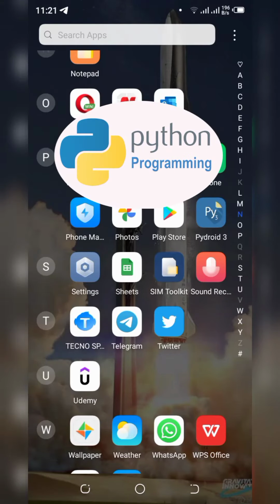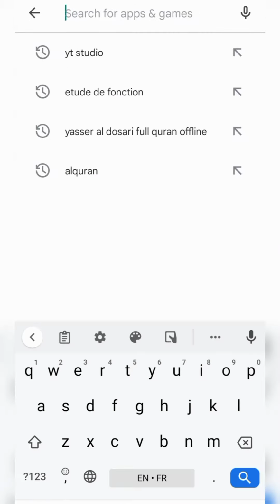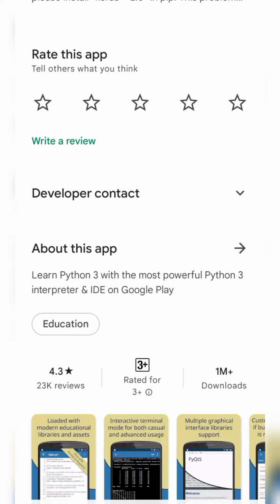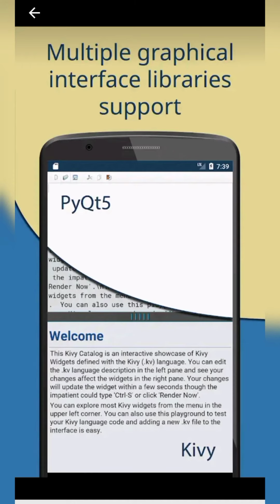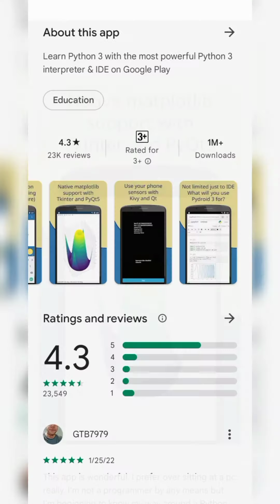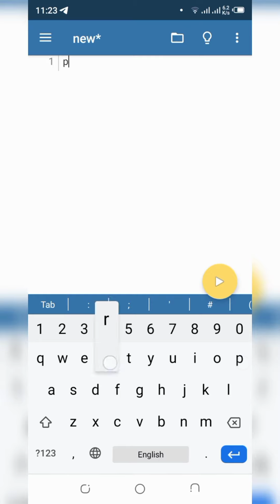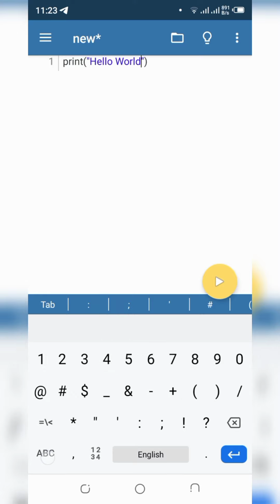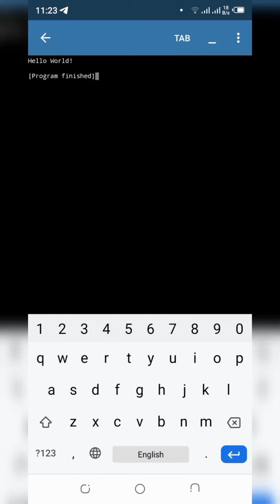Learn basics Python Programming with Smartphone 1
Hello guys!

In this tutorial; you will learn how to download and install Python IDE and write your first code with your Smartphone.

So let's quickly jump into it.